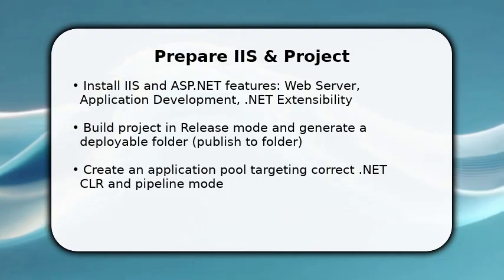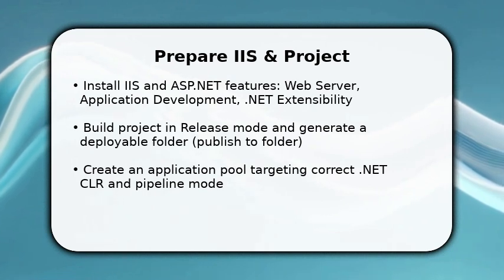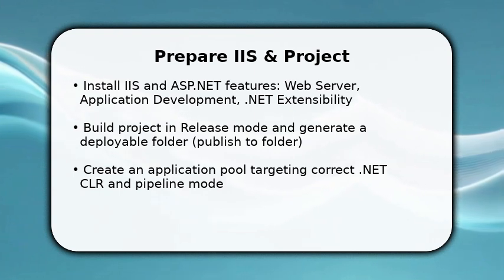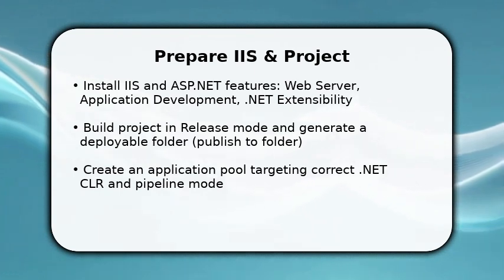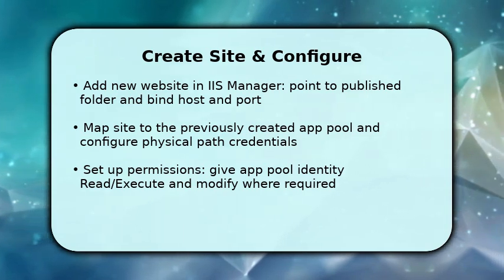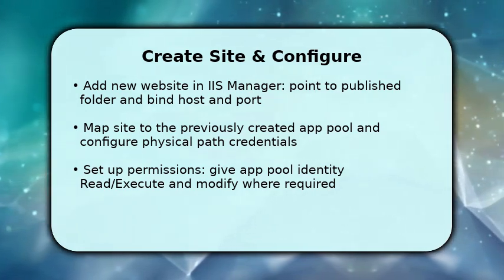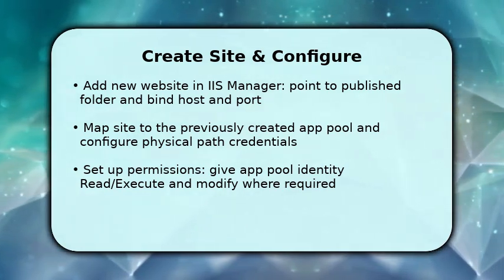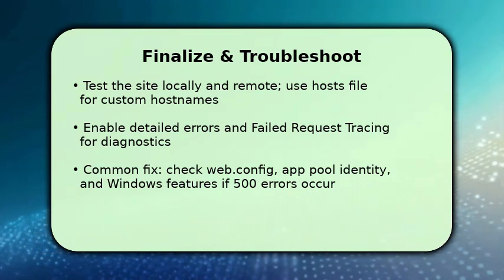How to Host Asp.net Mvc Application in Iis - Step by Step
How to Host Asp.net Mvc Application in Iis - Step by Step | 🔒 Surfshark VPN Deal — Stay private and secure. $1.99/mo + 3 Months Free ▸

Learn the step-by extricate process of hosting an ASP.NET MVC application on IIS with this comprehensive guide, featuring setup instructions and common troubleshooting tips.

hosting, ASP.NET MVC, IIS, step by step tutorial, web development, deployment to server, configure web app in IIS, troubleshoot ASP.NET MVC application on IIS